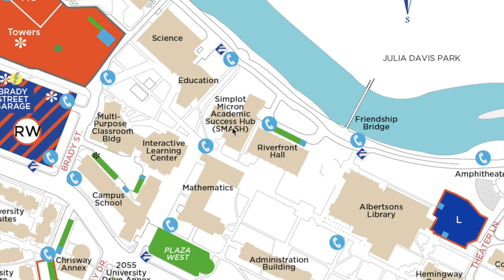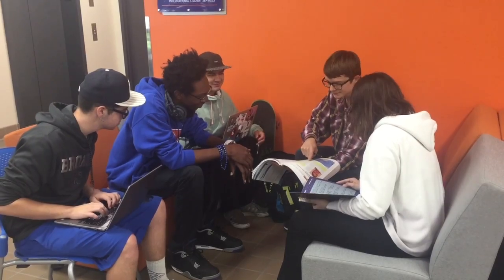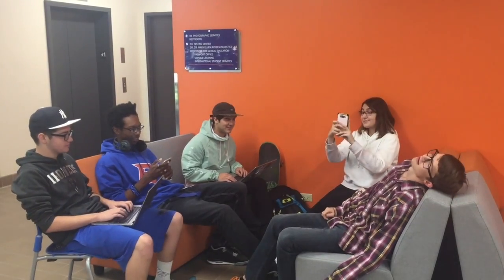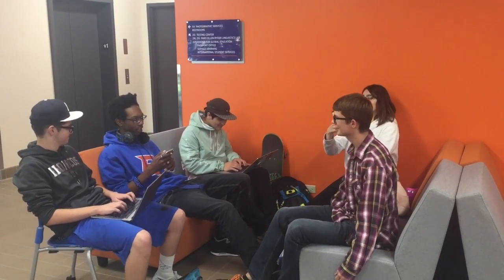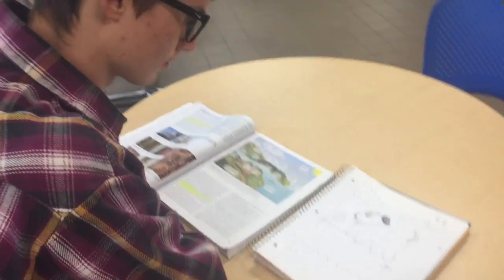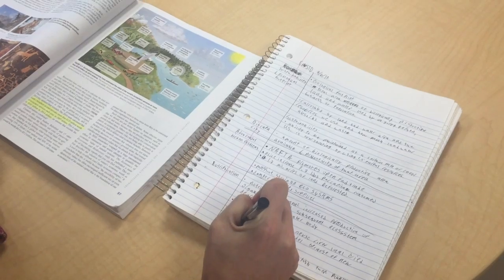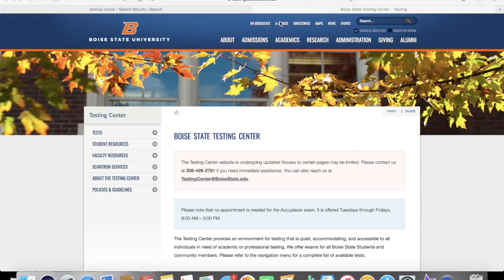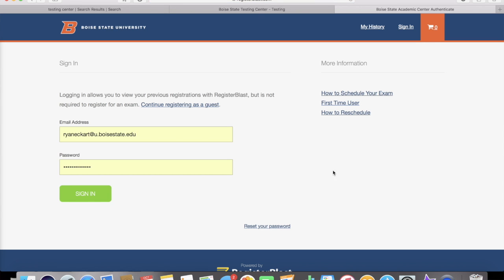Free Wifi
This video is about Free Wifi